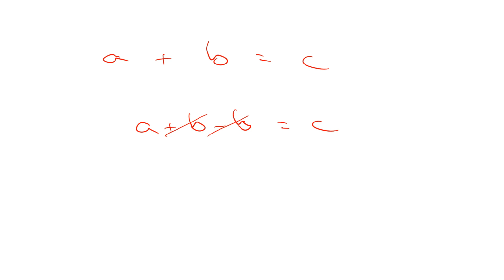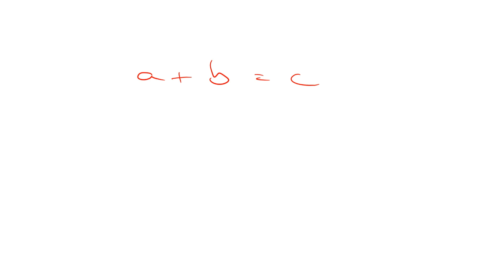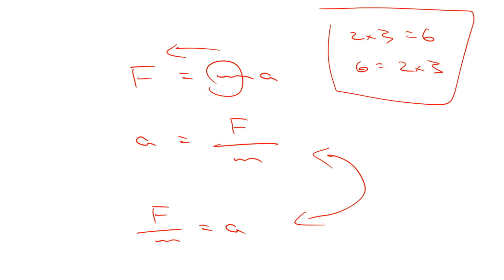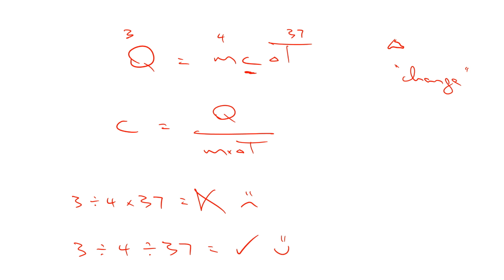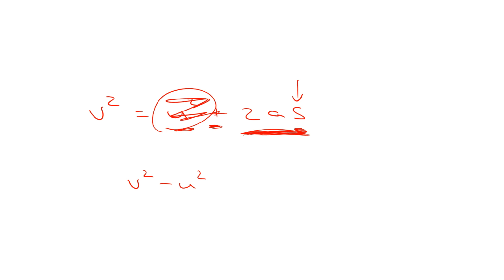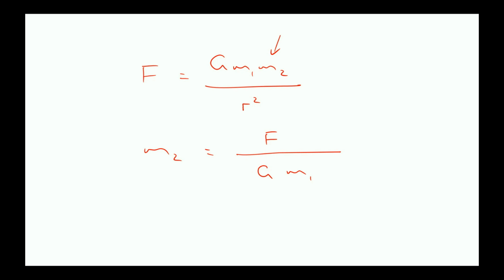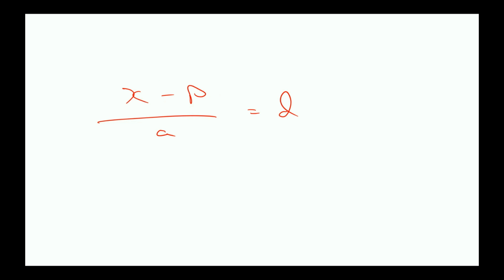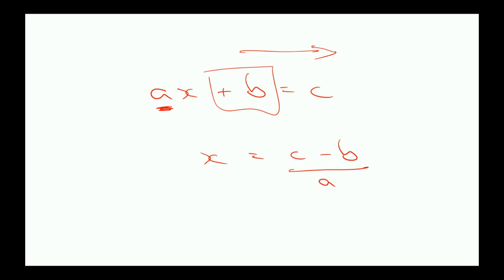Rearranging equations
You've chosen the equation to use - great! But sometimes you need to rearrange that equation... Here's how to do that  :)